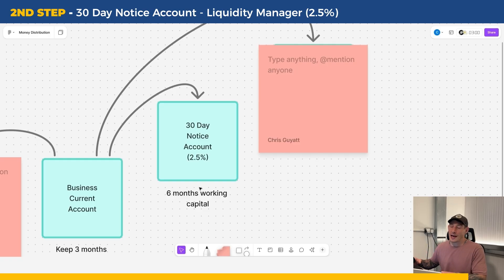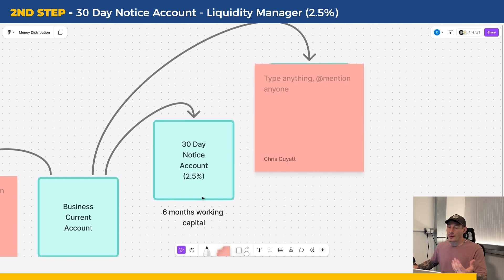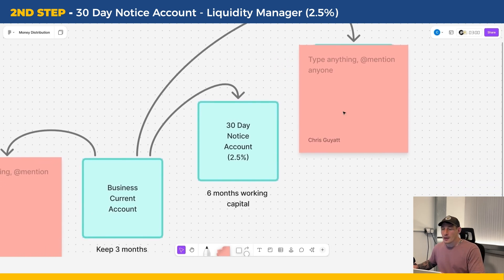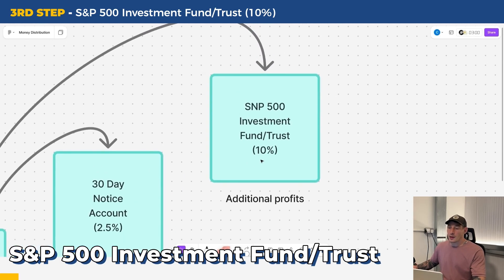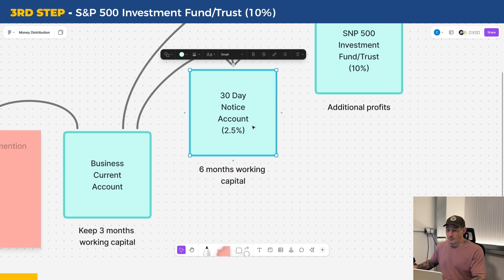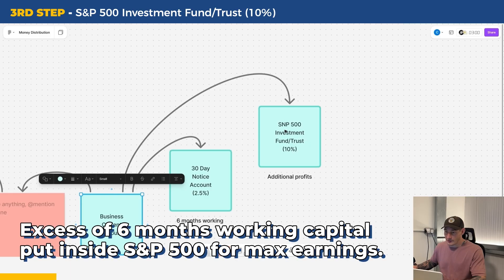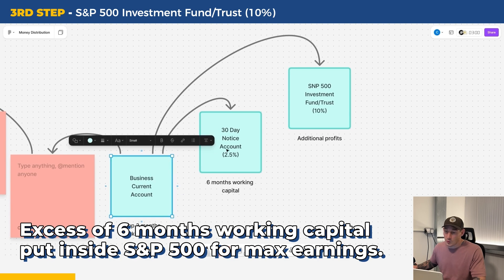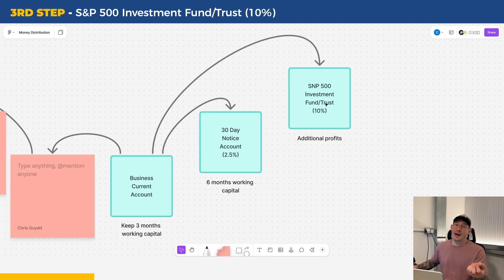How Engineering Businesses Can Turn Cashflow Into Wealth